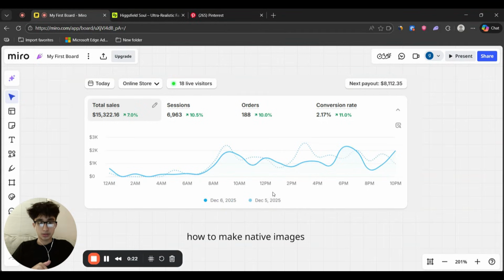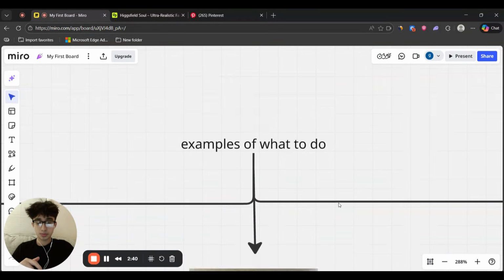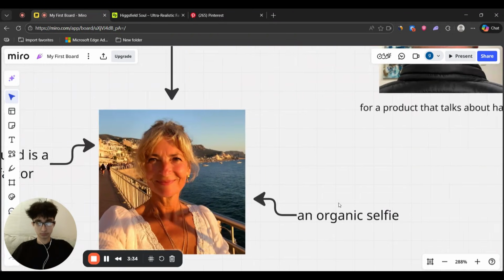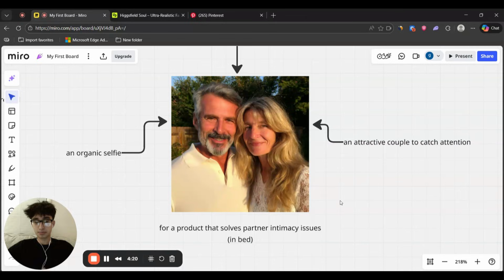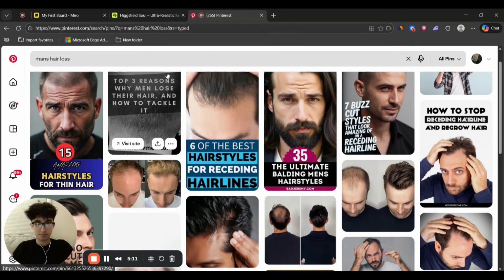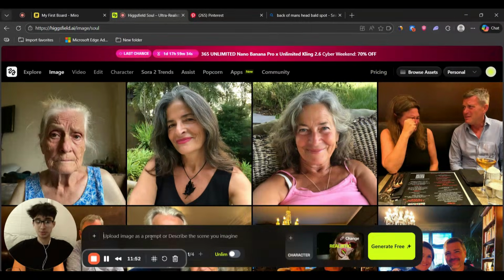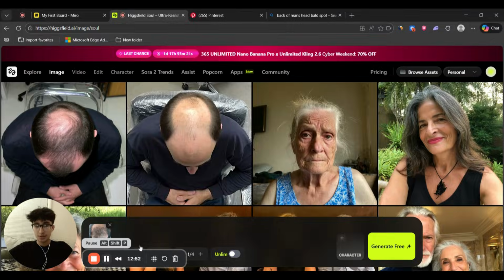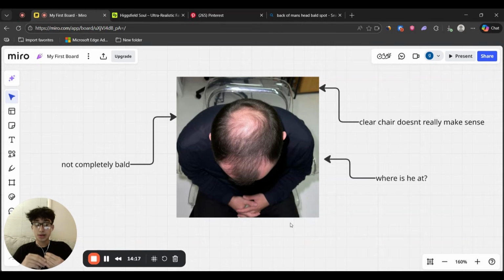how to create native images for your ads